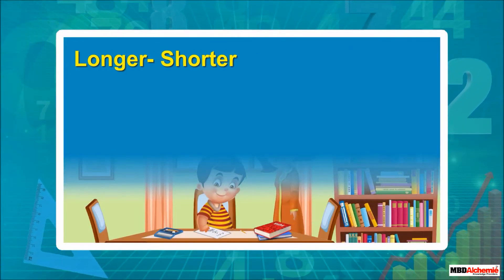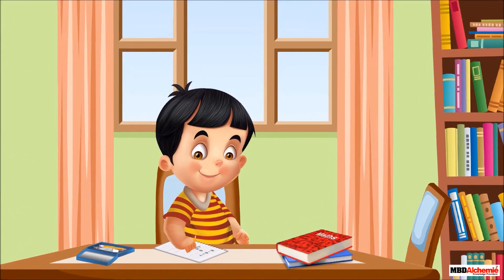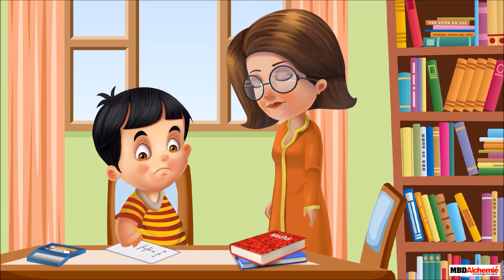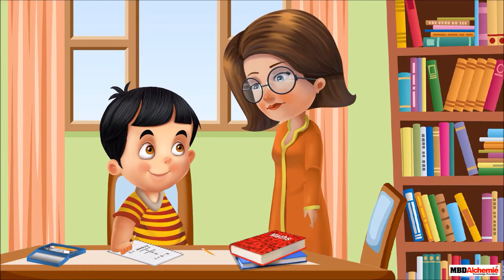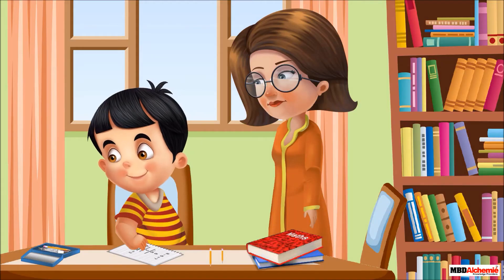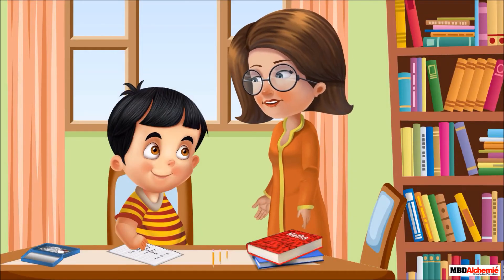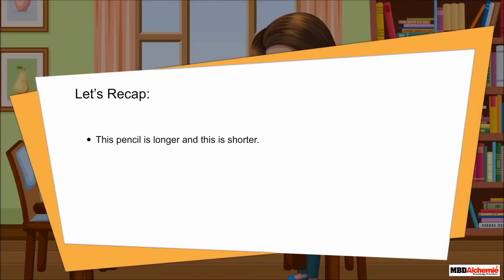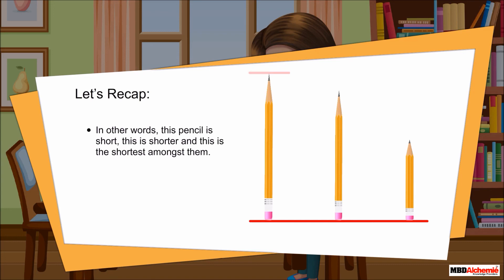Math | Grade 1 | Measurement | Longer-Shorter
This module describes the meaning of longer and shorter. And compare lengths using terms long, longer and longest and also using short, shorter and shortest.